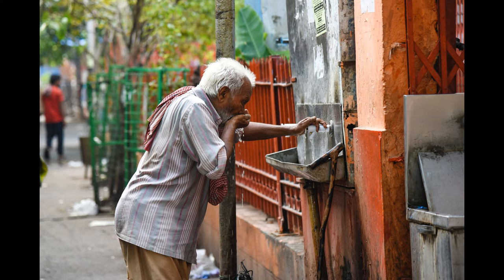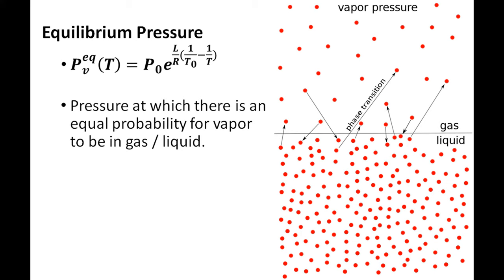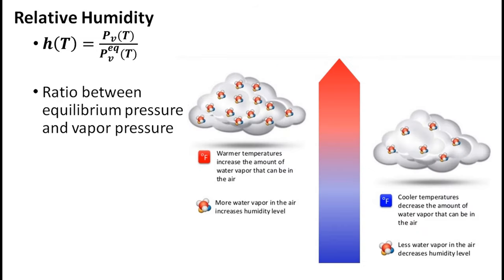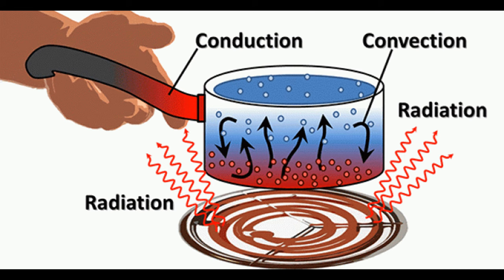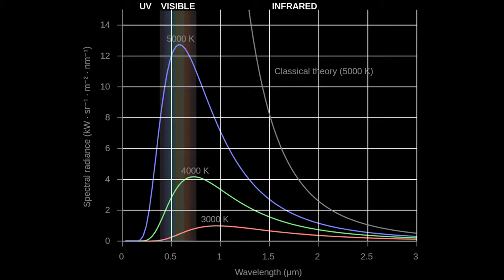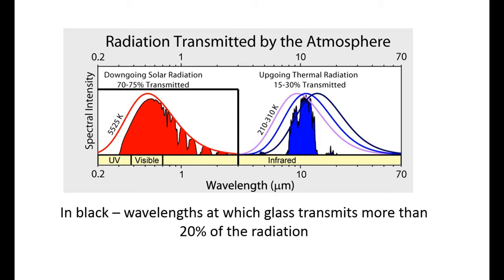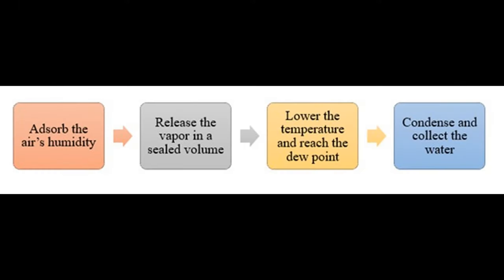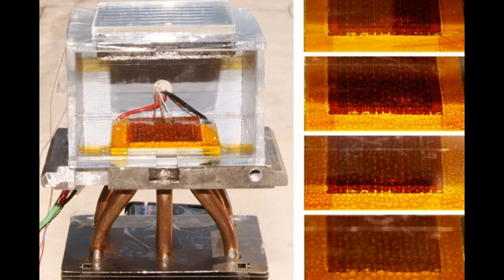Silica Gel Air Water Harvesting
This video shows how to use a common desiccant, Silica Gel, to achieve air-water generation.